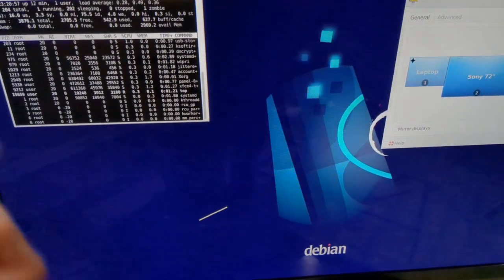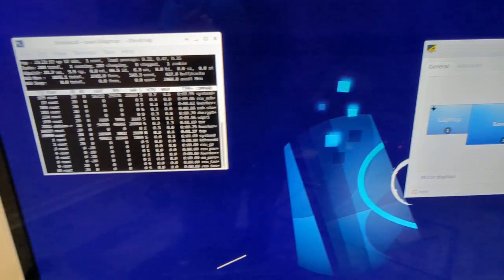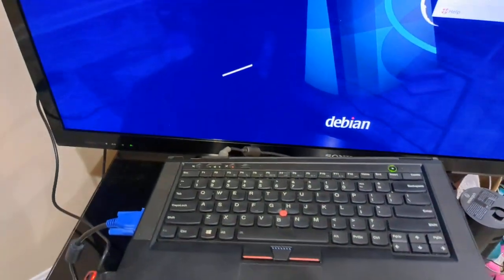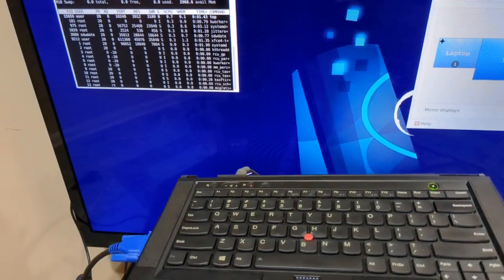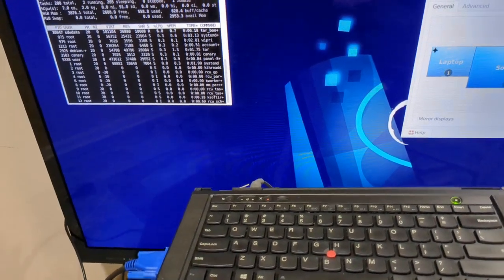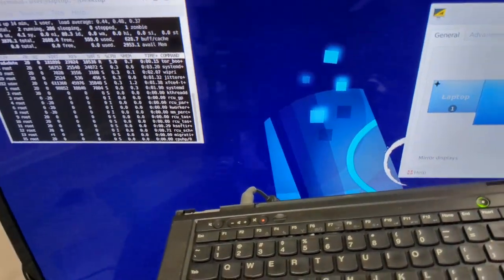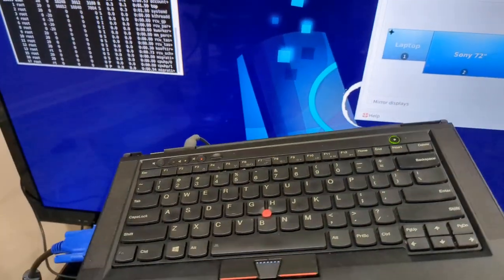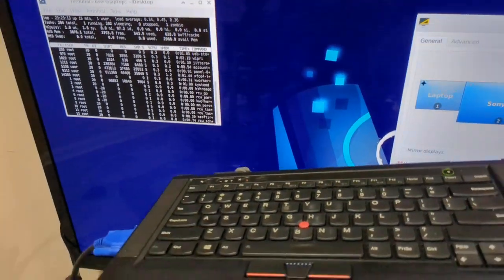What Should I Do With This?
Preview Video: Can You Guess What We Might Do With This Setup?

I create independent content to keep you informed, share unique tips (some, completely original ideas, not found elsewhere), and cover stories to keep you informed on the most pressing personal security / privacy / open source topics

💎 **SUPPORT INDEPENDENT CONTENT** (Thank You)

MONERO:48qtspi5En44mJZLeiMoHYFEmuJfQYb5DLQxLDr7d1NXc53XaAvoT8PS3wBrhEc3VY1wxu5Rgw6oKBYgahpSAYnpHntbQNM

MEMBERSHIP (early / exclusive content / more)

COREBOOT LAPTOP (limited USA service)

We talk about mass surveillance pros and cons, mass government surveillance pros and cons, disadvantages of mass surveillance, cons of mass surveillance, benefits of mass surveillance, qubes, whonix, Tails OS, how to get hardware working on Qubes, linux, configuration, tutorials, news, programming, ethical pentesting, human rights, privacy, cybersecurity research, radio, baofeng, and all other forms of nerdism...